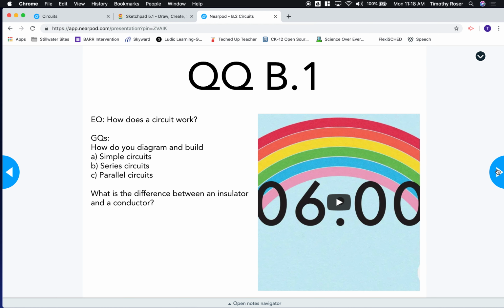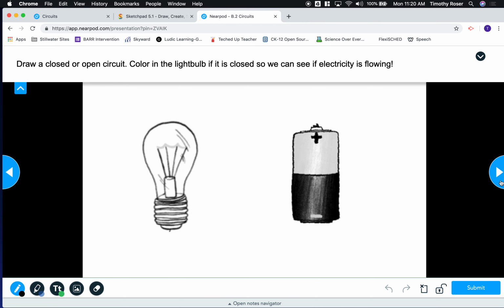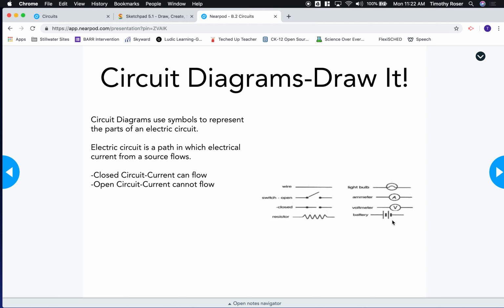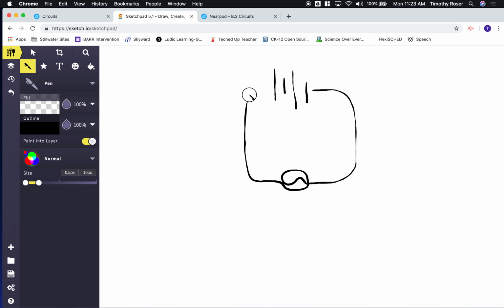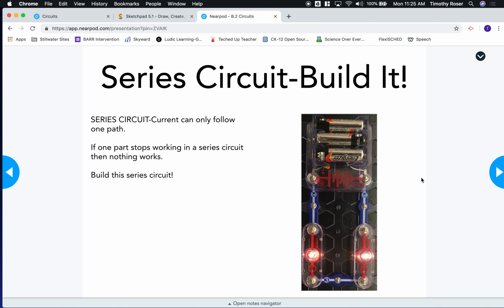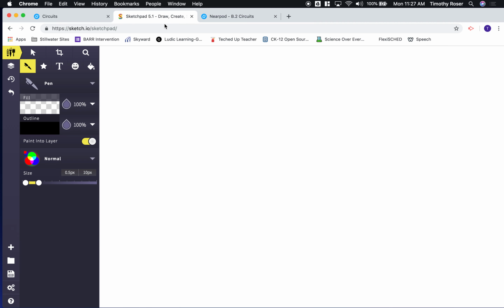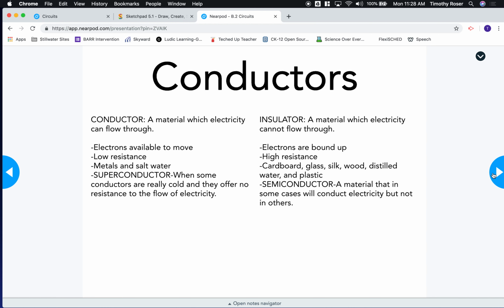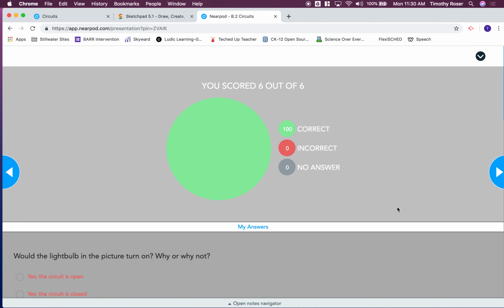B 2 Circuits